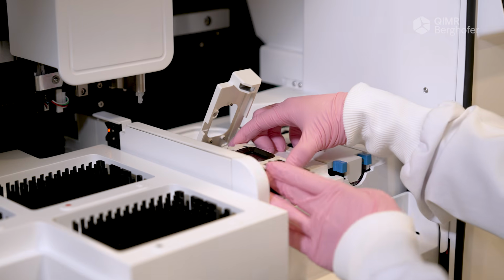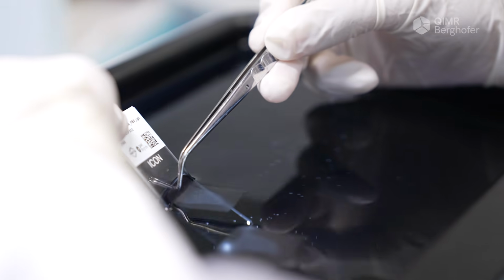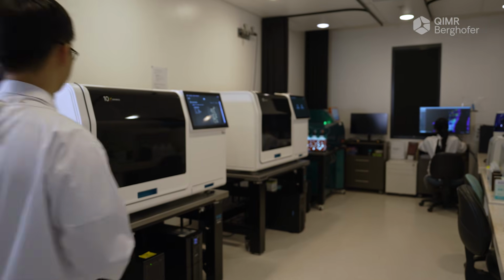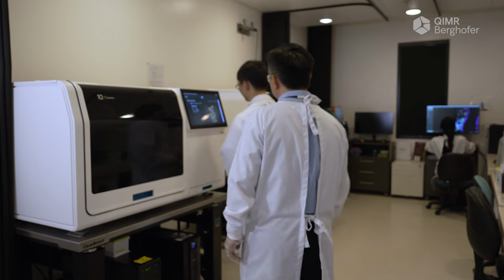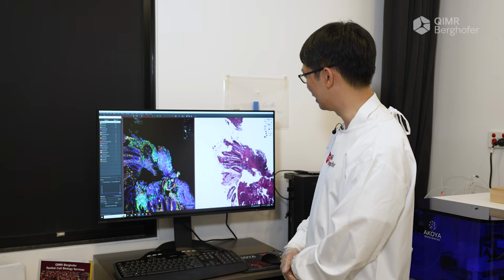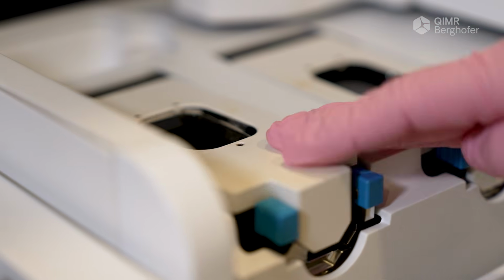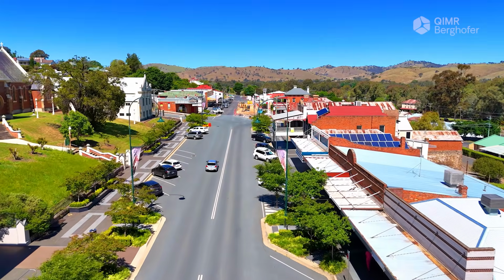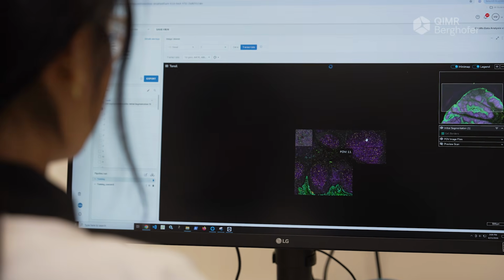Harnessing AI and cutting-edge spatial biology to detect cancer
QIMR Berghofer scientists have developed an AI screening tool that harnesses the power of cutting-edge spatial biology analysis to give pathologists ‘super vision’ to detect hidden genetic markers of cancer in standard patient tissue samples.

New research published in Nature Communications shows how the machine learning tool, STimage, accurately predicted breast, skin and kidney cancers and a liver immune disease. It found the tool was reliable, low cost and rapidly generated results that were easy for pathologists to interpret.

The breakthrough could help deliver a new era of digital pathology and precision medicine, saving lives through faster and more accurate diagnoses, personalised treatments, and improved access to specialist expertise for patients in regional and remote areas.